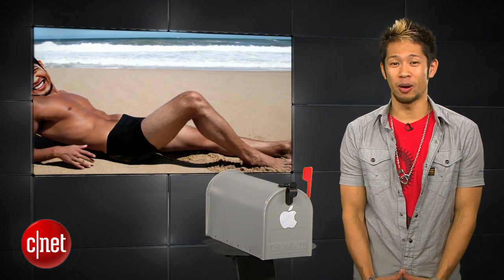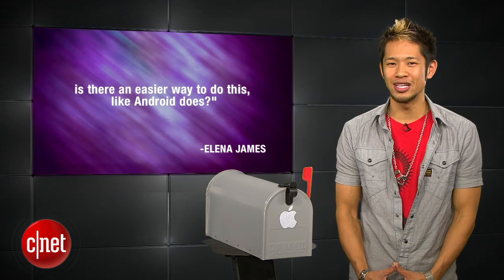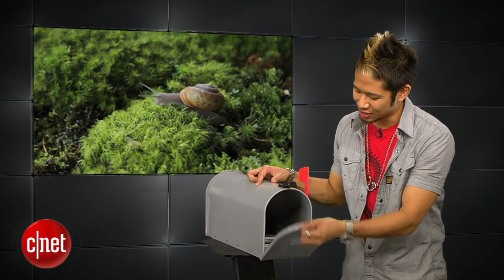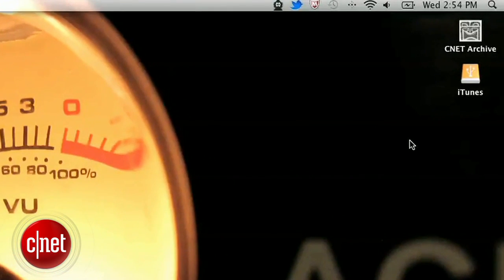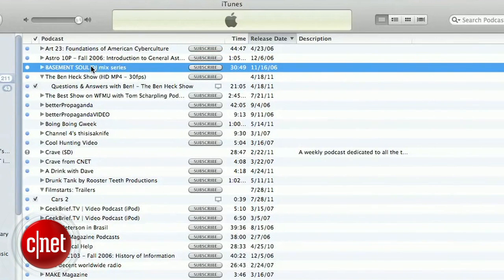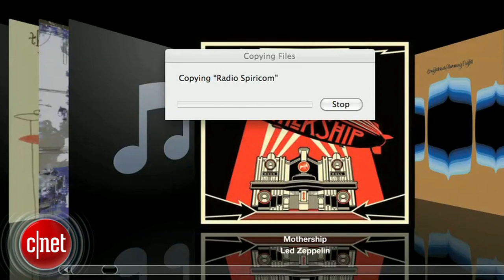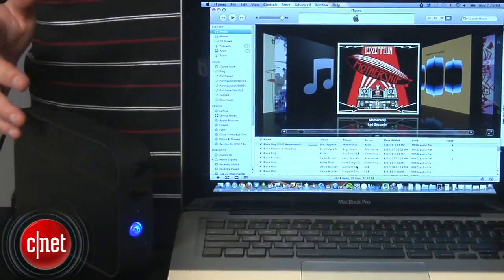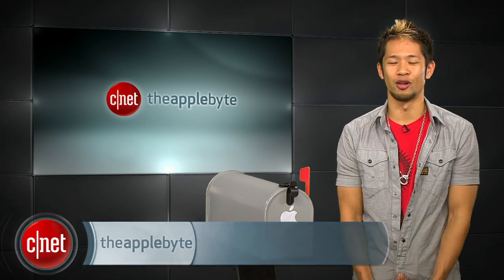Apple Byte: Quick Access to your iPhone Settings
Don't be jealous of Android anymore. We'll show you how to get to your favorite settings with one click.